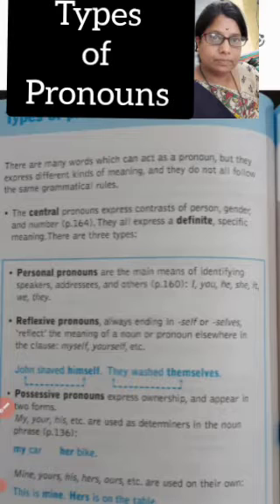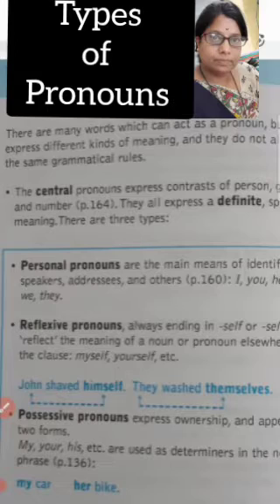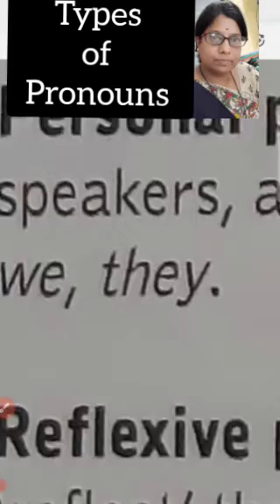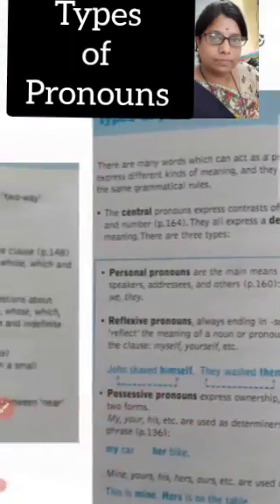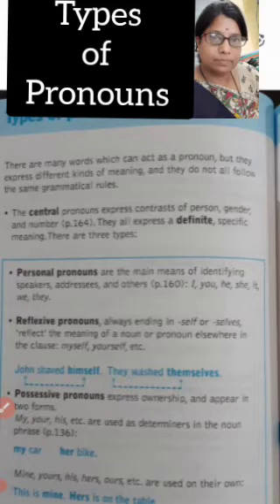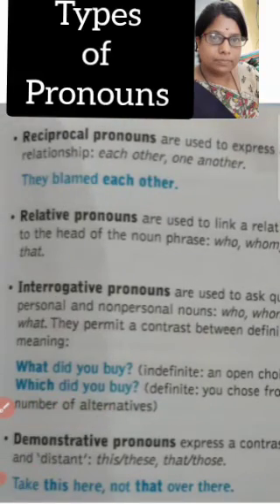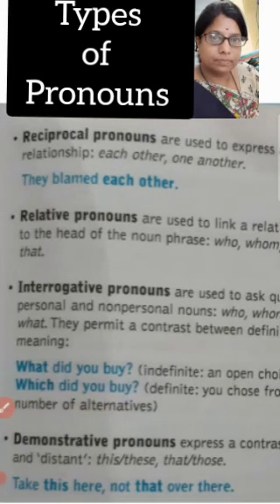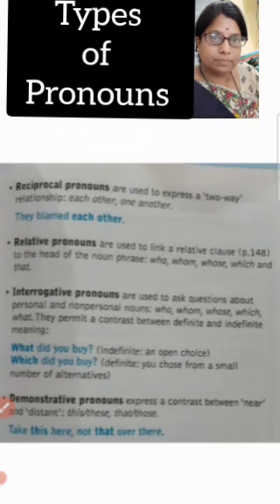Types of Pronouns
personal pronouns
reflexive pronouns
possessive pronouns